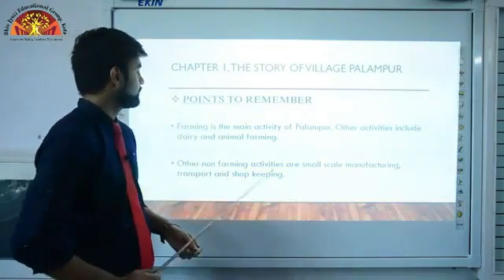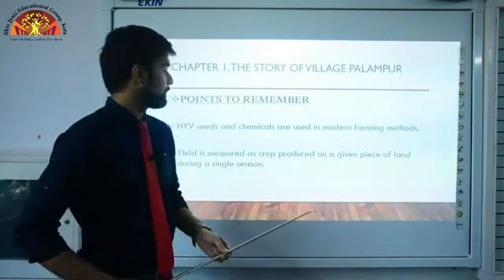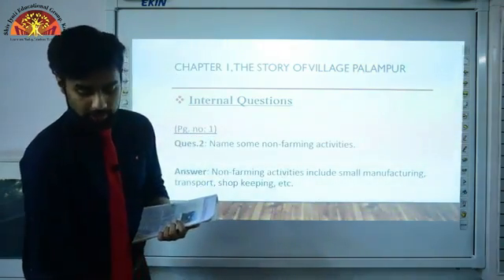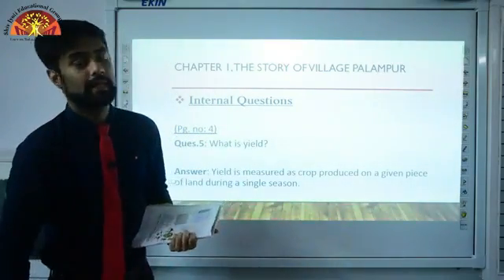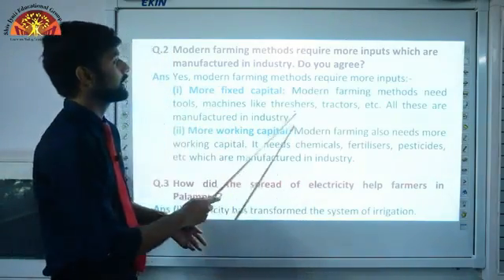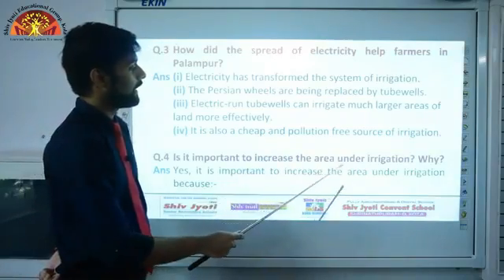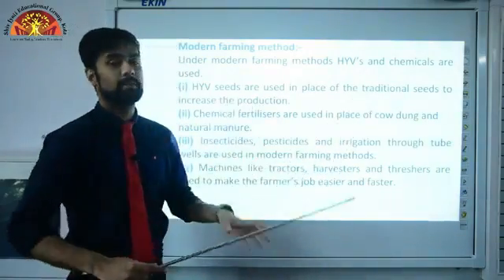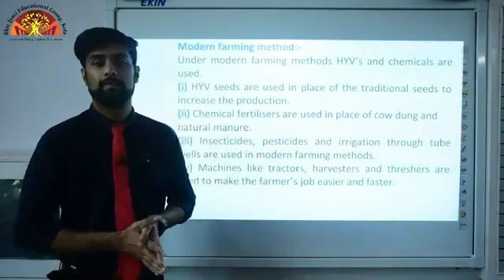Class- 9 | Economics | Ch- 1 Part- 2 | Shiv Jyoti Convent Sr. Sec. School | Affiliated to CBSE